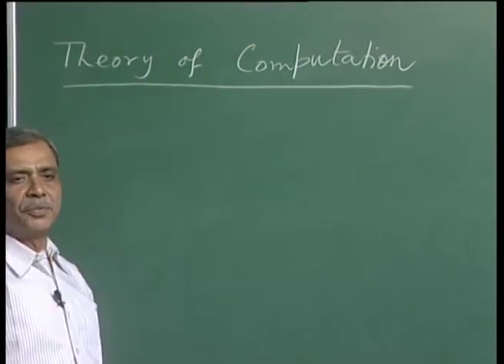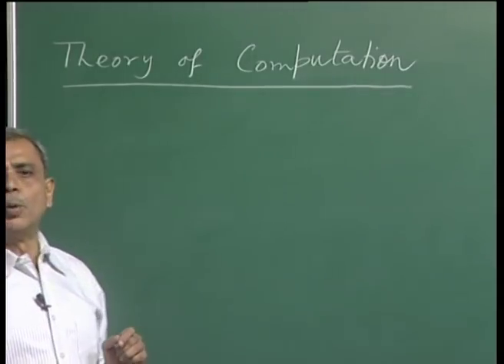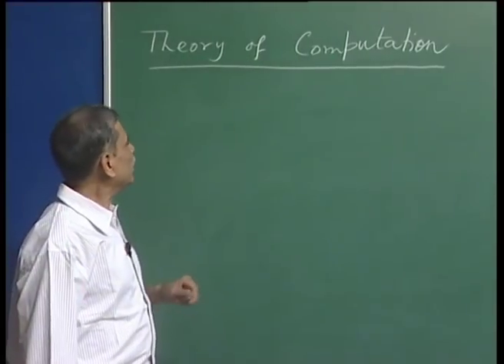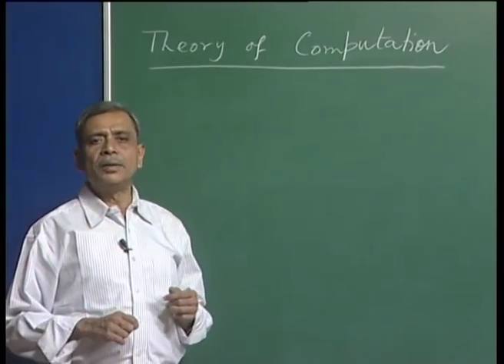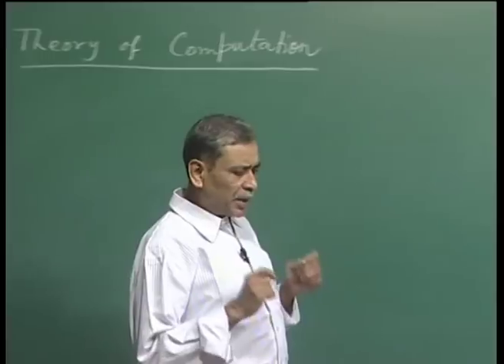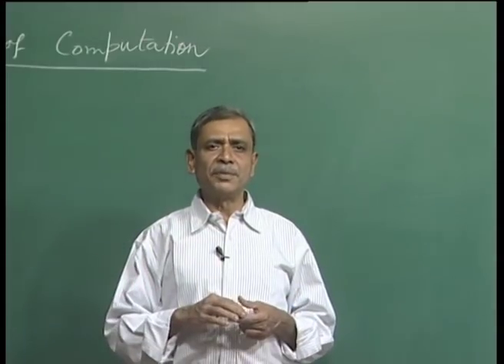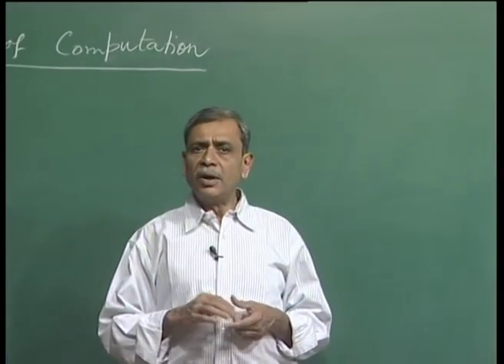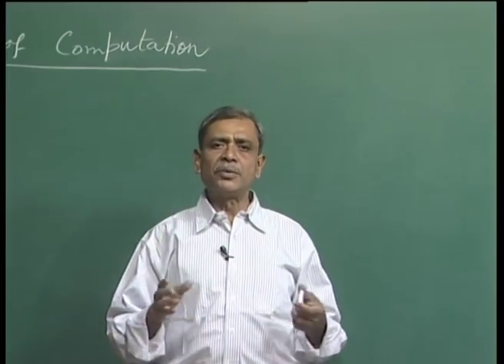Mod-01 Lec-01 What is theory of computation?